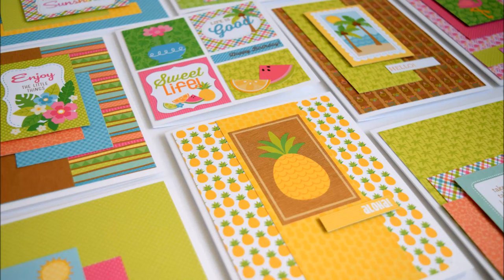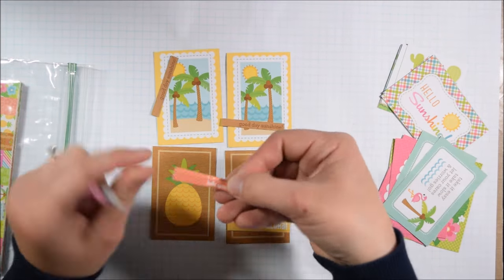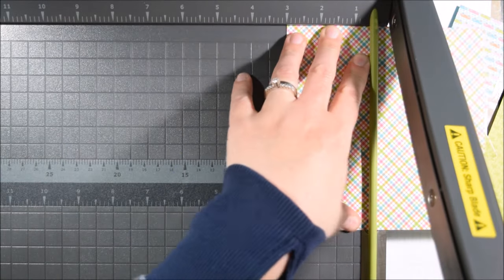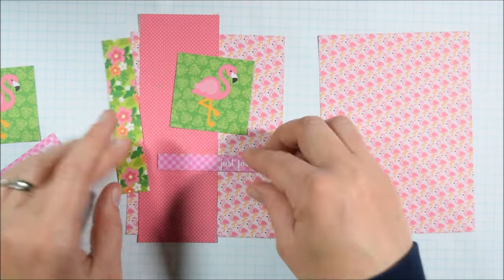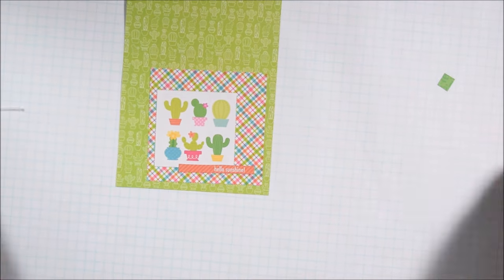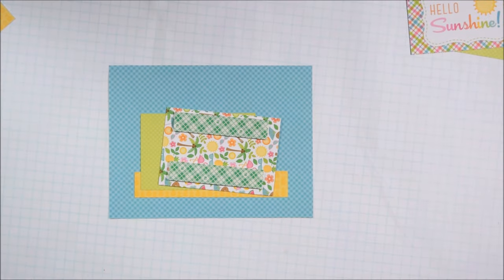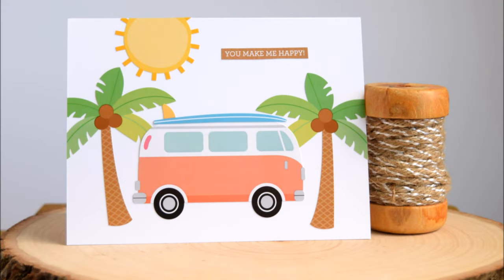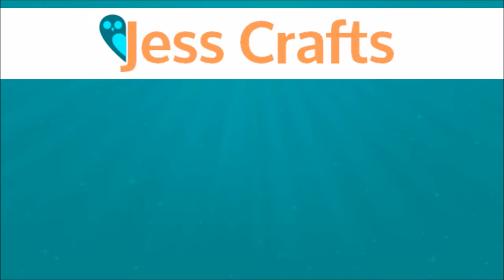One 6x6 Pad 23 Cards | Doodlebug Fun in the Sun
This video shows how to make 23 cards with the Doodlebug Fun in the Fun 6x6 paper pad and cardstock stickers. I will be giving away the leftovers plus a bit of Doodlebug washi to one person who leaves a comment in the first few days the video is live.

• Scotch Advanced Tape Glider with 2 Rolls of 1/4-Inch by 36-Yard Acid Free Tape

——— I   S E N D   M Y   C A R D S  T O ———

I am one of the Newton's Nook Designs Inky Paws Challenge coordinators and I am on Create a Smile video design team. I sometimes receive physical and digital product in exchange for making samples.